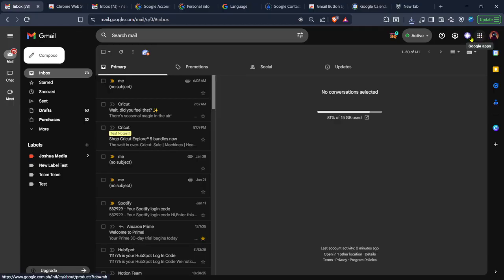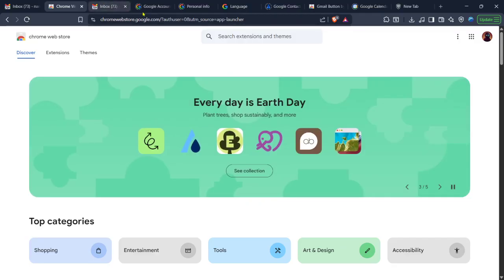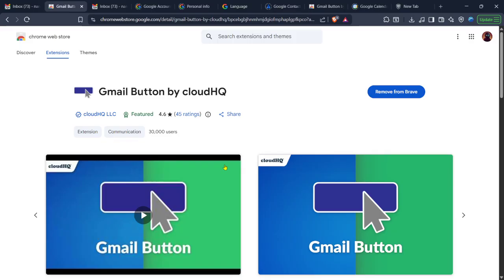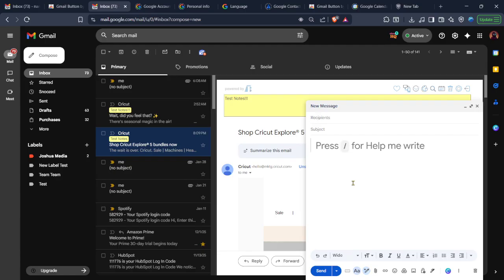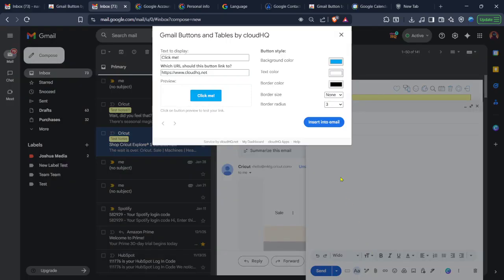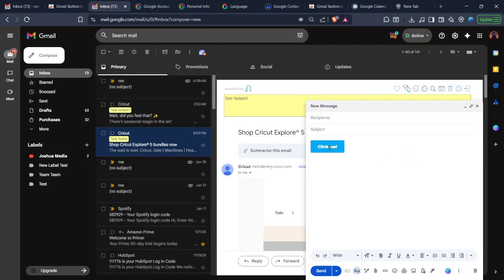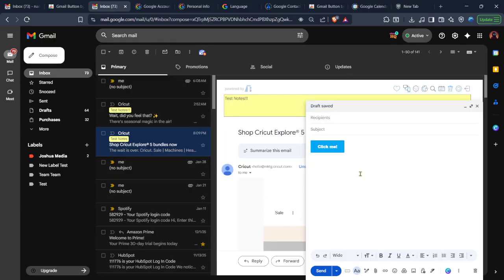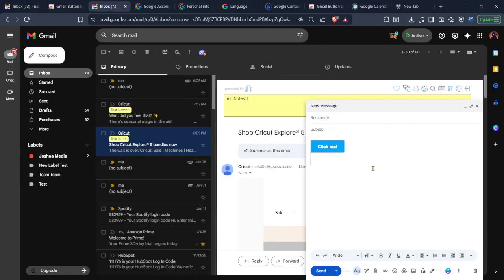How to Create a Button in Gmail (Step by Step Tutorial and Guide 2026)